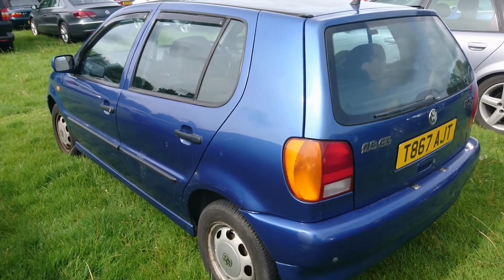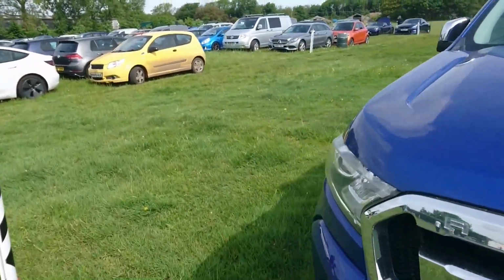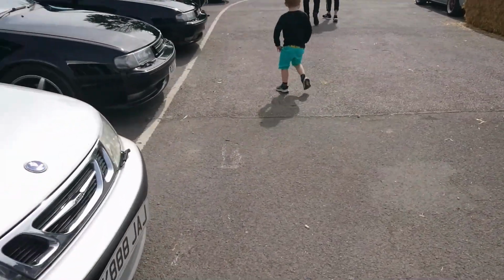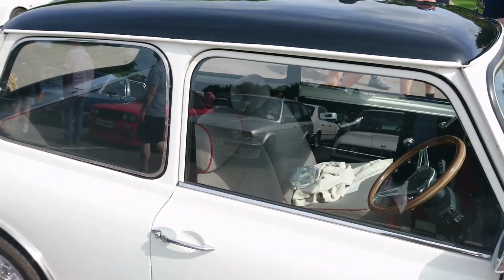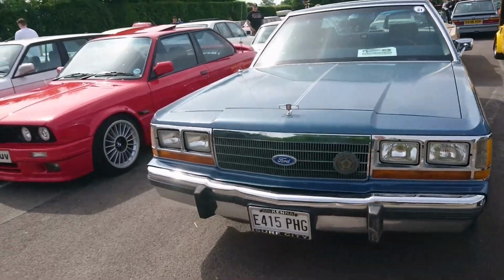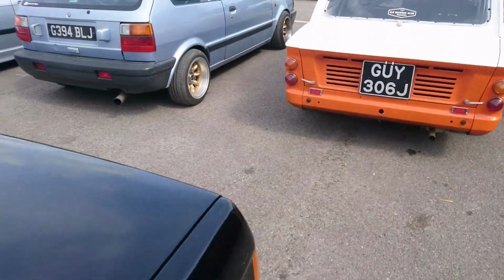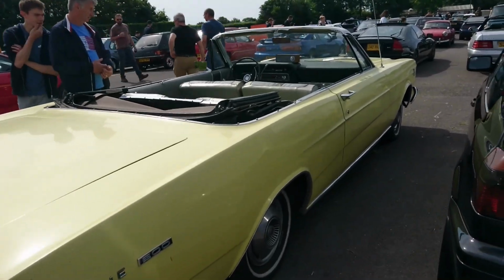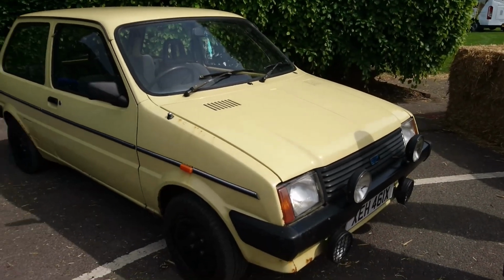A Slightly Shambolic Shuffle Around the 2022 Retro Rides Weekender: Part One of Twelve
The Slightly Shambolic Shuffles are back! This time we are at the 2022 Retro Rides Weekender at the Goodwood Motor Circuit in West Sussex, and I try not fall over, get my facts wrong and struggle with wind noise (as usual). These are the Slightly Shambolic Shuffles after all...

In this first part, we discover a car like one I used to own, fawn over early Vauxhall Novas, talk about Metro wheels, get excited about Saabs, give correct information about Sunderland-built Nissan Bluebirds, try to identify Lada variants and generally ramble on about very little of any importance at all. Nothing untoward, then!